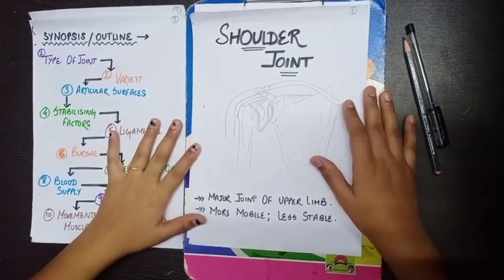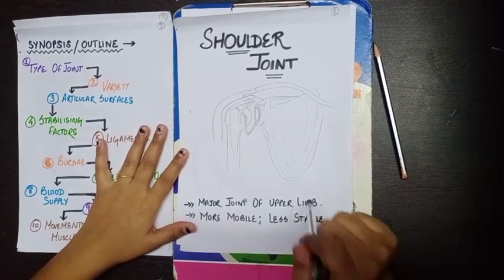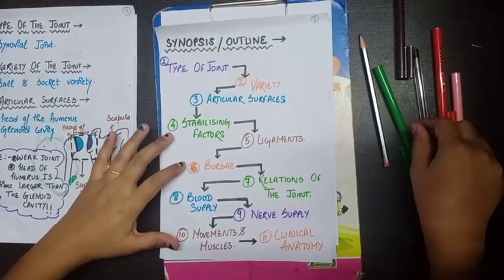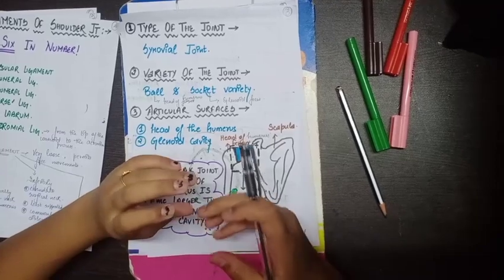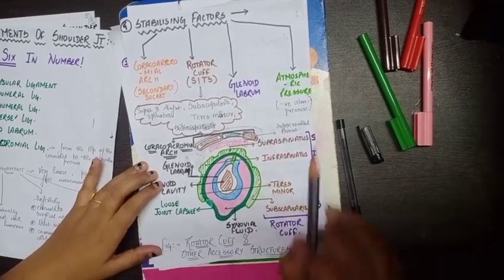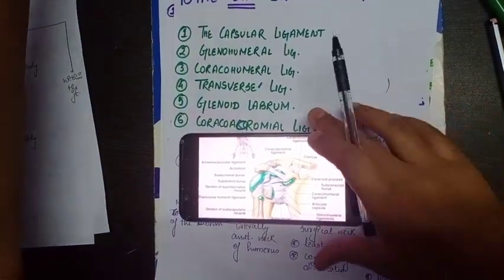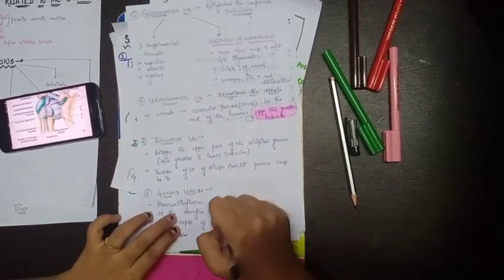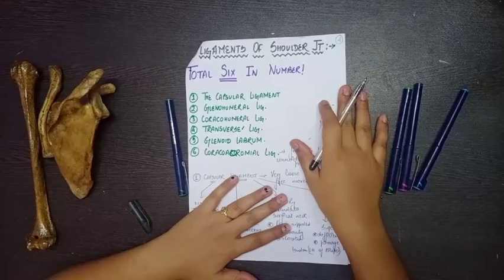Shoulder Joint: Type, variety, articulations and ligaments explained| Part 1| Human Anatomy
Hey guys! I am Bhavya Sharma.

About this video:

In this video, we would be learning about the type, variety, articulations and ligaments of the shoulder joint.

Topics covered in this video:
1. Type and variety of Shoulder Joint;
2. Articulations of the Shoulder Joint;
3. The ligaments of the Shoulder Joint: Capsular ligament, glenohumeral ligaments, coracohumeral ligament, transverse ligament, glenoid labrum and coracoacromial ligament.

Part 2 of this video would be uploaded soon!

About this channel:

Here, to make Anatomy, Physiology and other Physiotherapy related concepts fun and easy to understand.